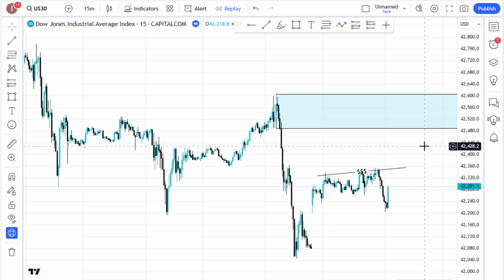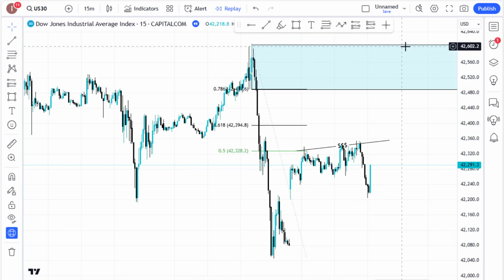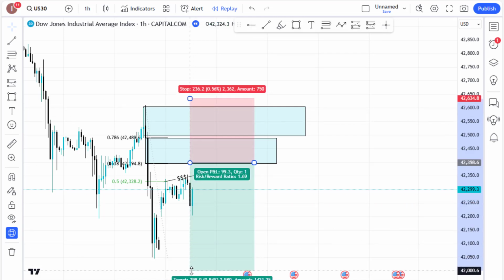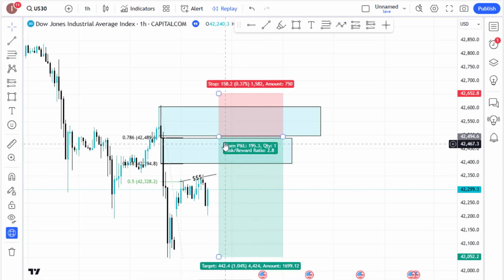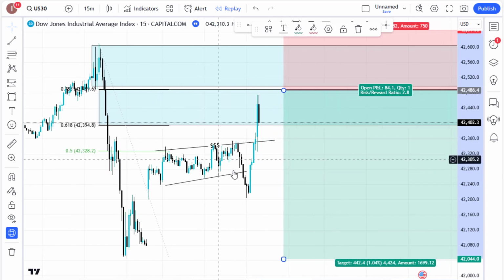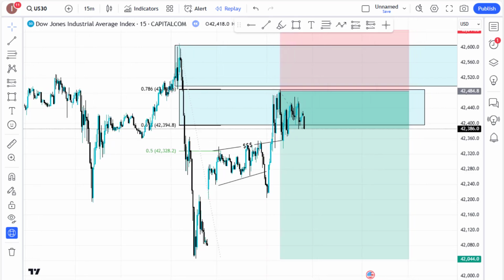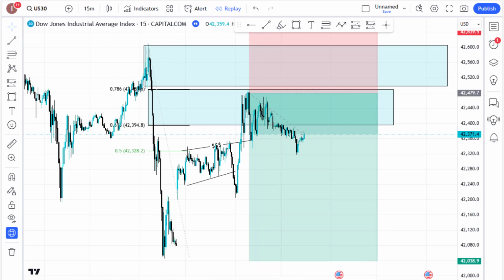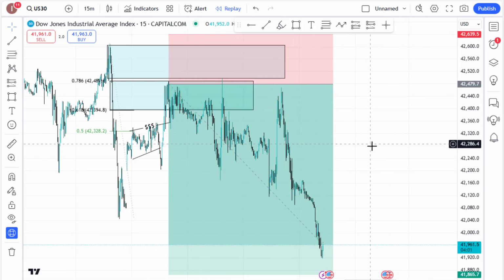How to trade with small account/trade us30,nas,Forex profitable way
i was losing money for 3 years till i learned this forex strategy/ xauusd /nas100 & US30
This is a complete strategy of how you can catch amzing moves in any market just following the trend and watching for price to reverse to key levels which are determined by the tools i will show you in the clip.. watch, like , comment and share.. happy learning
profitablemindset

if you lack capital to trade get funded with up to $400k my reliable prop firm